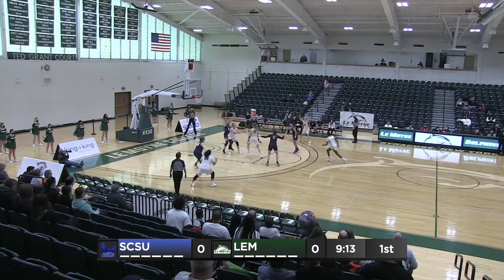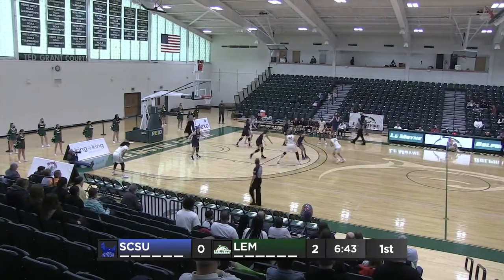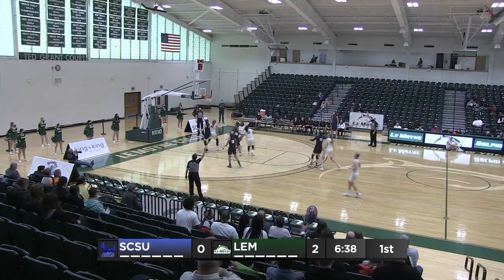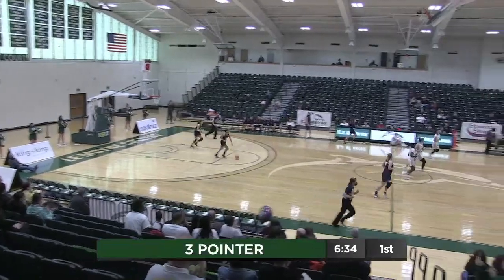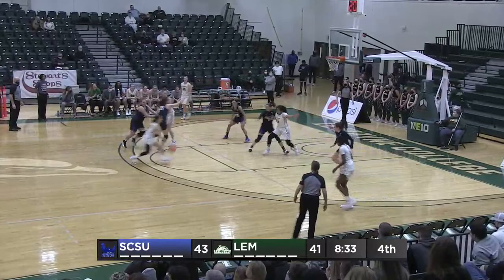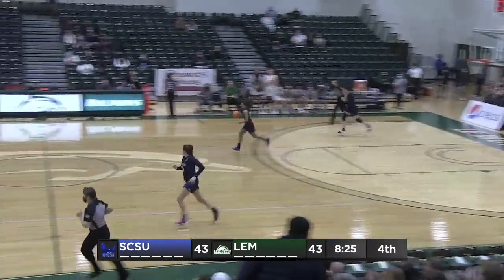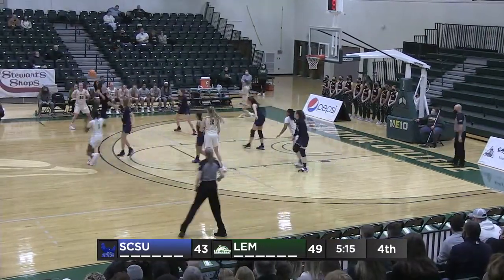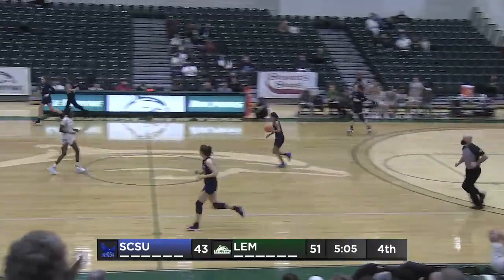Women's Basketball vs Southern Connecticut State University Highlights | 2/12/22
Women's Basketball gets a senior day victory over SCSU 59-49! The dolphins remain 10-0 at Ted Grant Court.